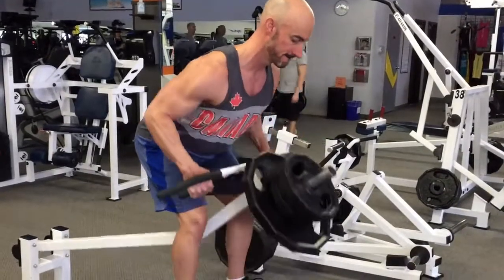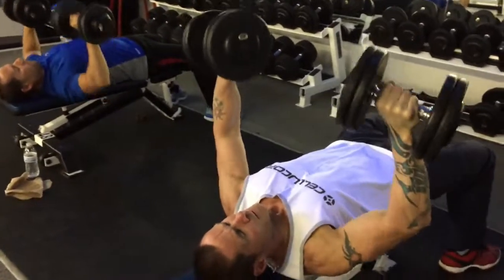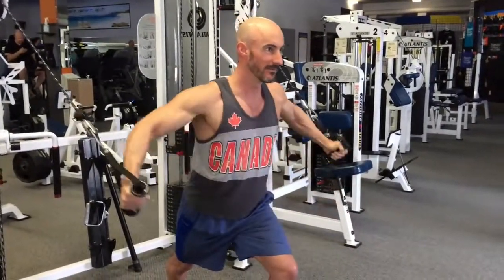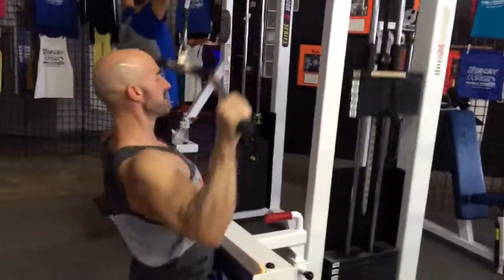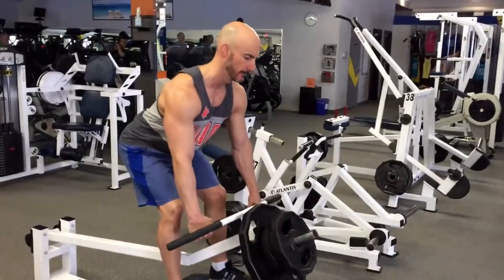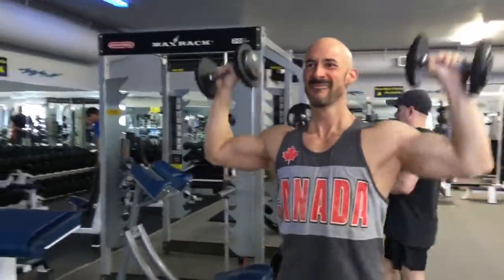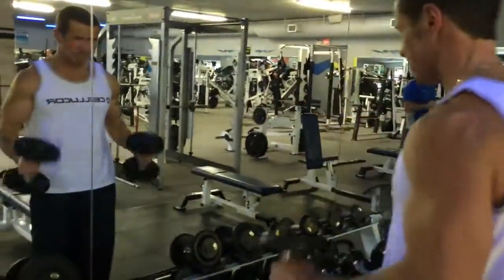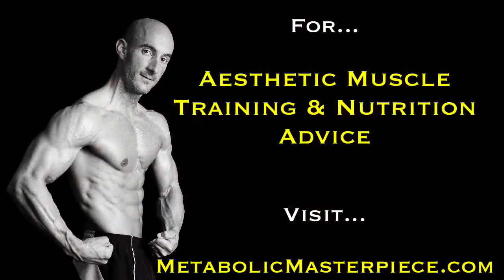Upper Body High Rep Workout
Day 5 of a high frequency six day upper/lower split... hitting each muscle 3x per week. This is a high rep workout utilizing dropsets and 100 Rep Sets.

The workout plan I follow: AMP 2.0 - Aesthetic Muscle Plan

My Current Stats:
5′ 6.5″
150 lbs
40 years old

Rick's Stats:
5' 10"
169lbs
53 years old